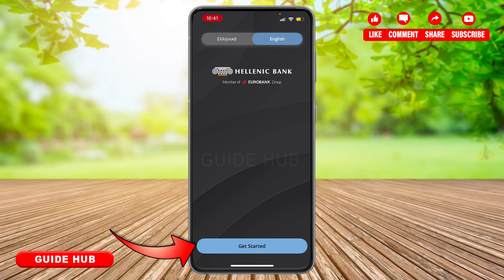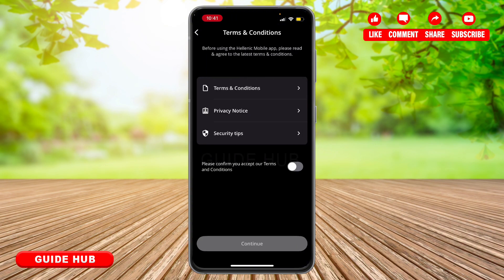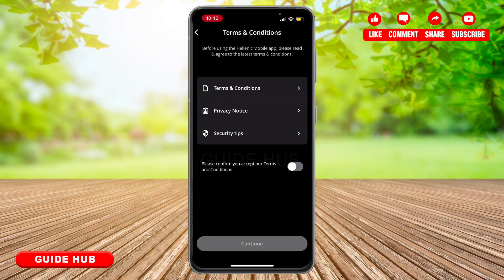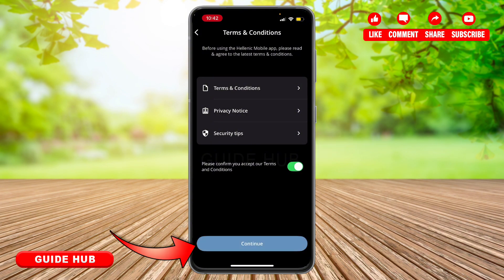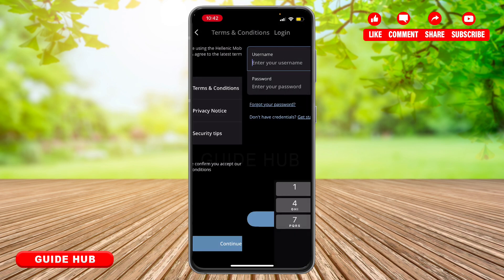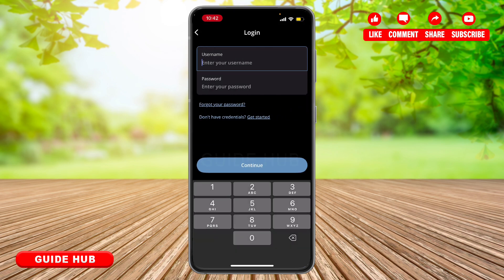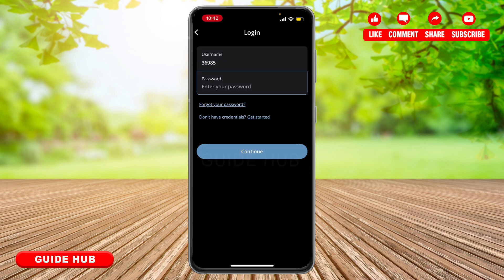How To Login Hellenic Mobile Banking Account 2025 | Sign In/Access Hellenic Bank App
"How To Login Hellenic Mobile Banking Account 2025 | Sign In/Access Hellenic Bank App" - A Tutorial Video by Guide Hub.

In this video, you’ll learn how to log in to your Hellenic Mobile Banking account easily. We’ll guide you through opening the app, entering your username and password, using biometric login if available, and securely accessing your banking services on the go.